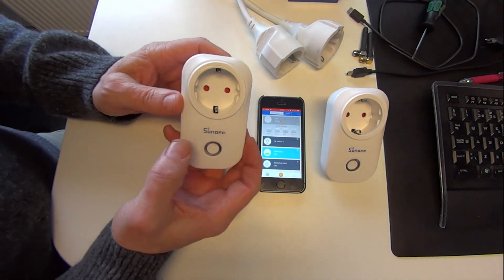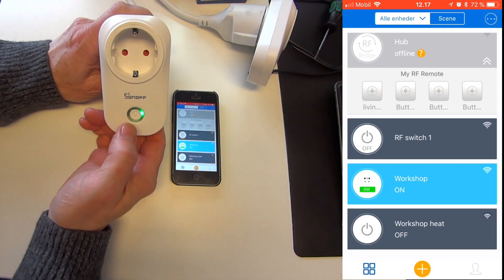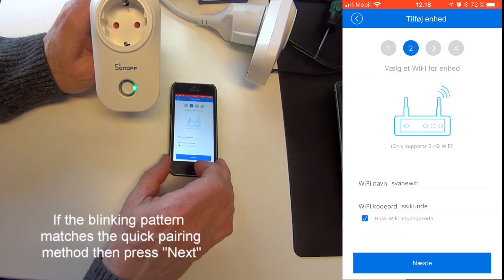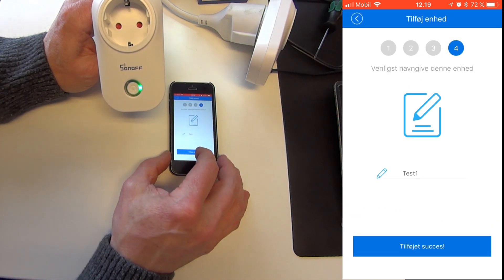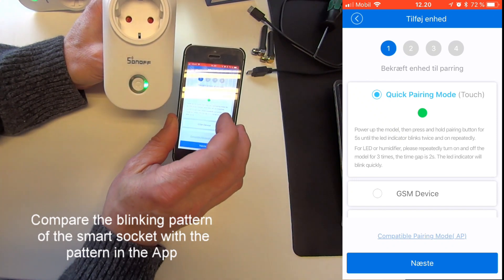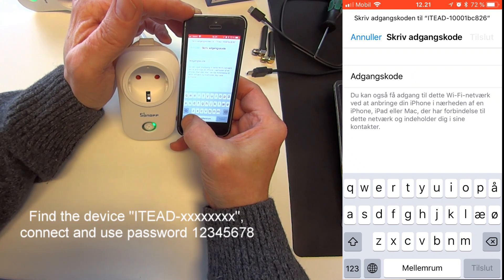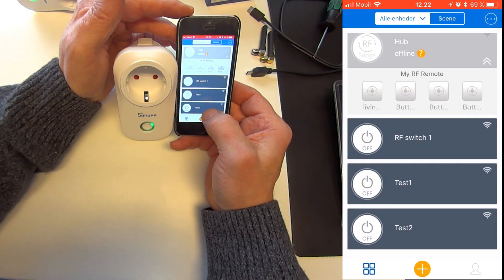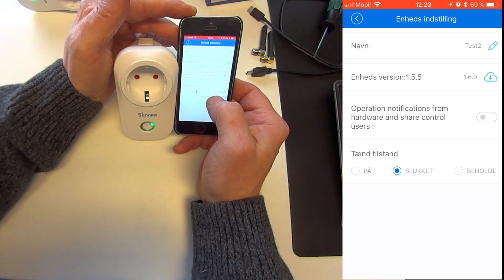Adding Wifi smart home devices to an Ewelink account on the Iphone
With the newest update to the Ewelink app for iphone, there are 2 easy ways to add Wifi smart home sockets and switches to an Ewelink account. See the video to learn how